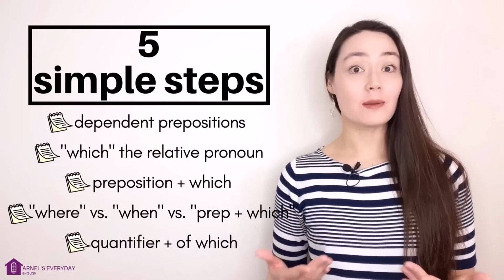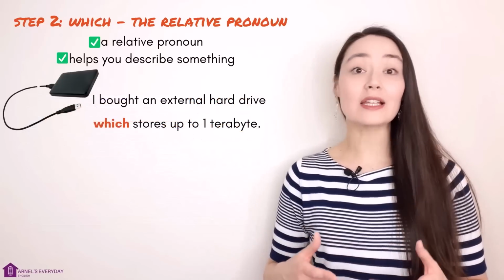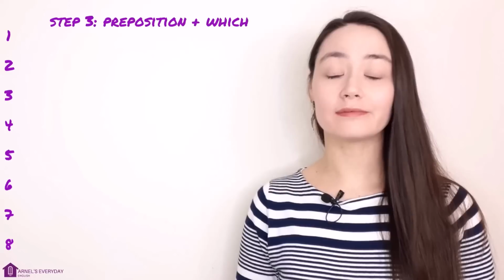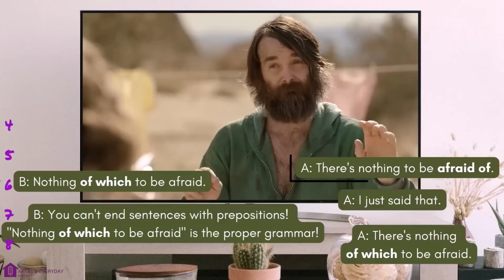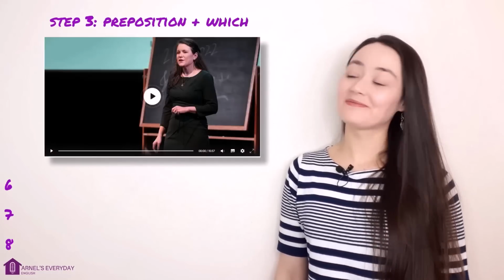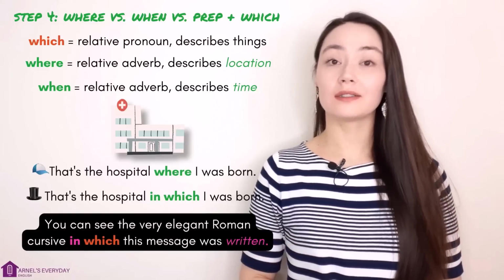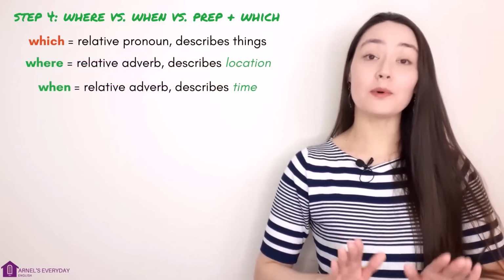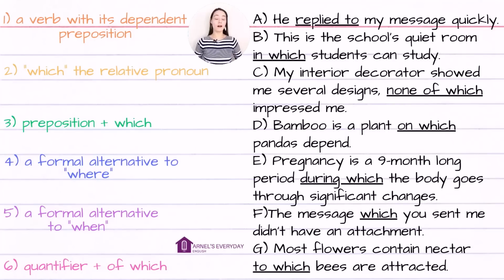PREPOSITION + WHICH in 5 simple steps plus test📝! - in which | on which | at which | to which ...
preposition + which | prepositional phrases | in which , on which , at which, for which, to which, by which, etc.

In today's lesson I'm going to teach you how and why we use "preposition + which". I broke this down into 5 simple steps
1) dependent prepositions
2) "which" - the relative pronoun
3) preposition + which
4) when vs. where vs. preposition + which
5) quantifier + of which
Take the test at the end of the lesson and leave me your score in the comments below. I always love hearing from you!

Arnel

SOURCES in order of appearance in video:

1) The Last Man on Earth (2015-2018) Season 1 Episode 2